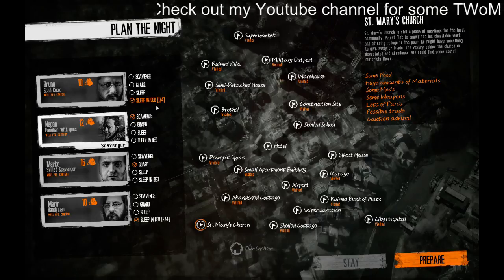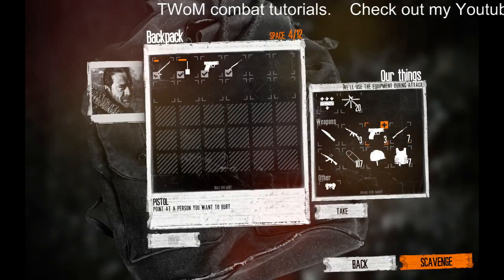The Negan run (or how to shamelessly exploit TWoM for fun and profit). Part 02 (Part 10)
This run focuses on subduing the traders in the game, in order to use the exploit where trader piles restock throughout the game.